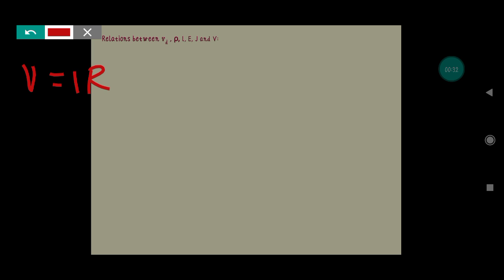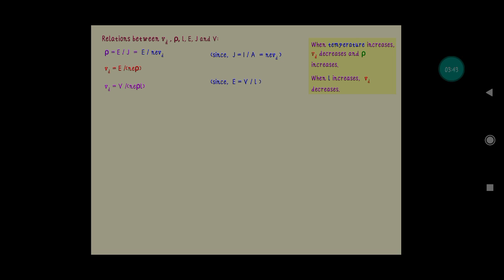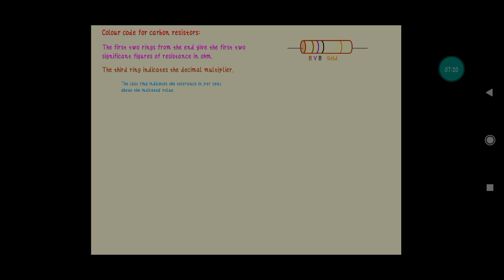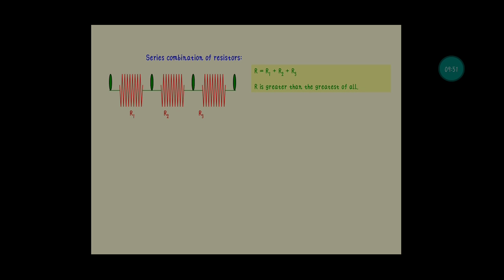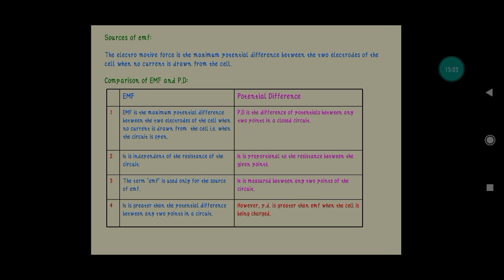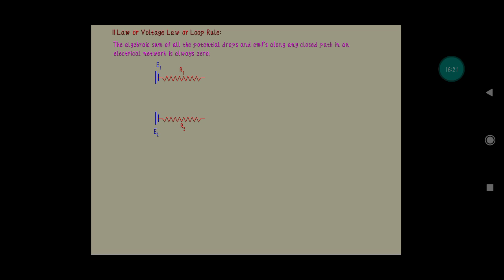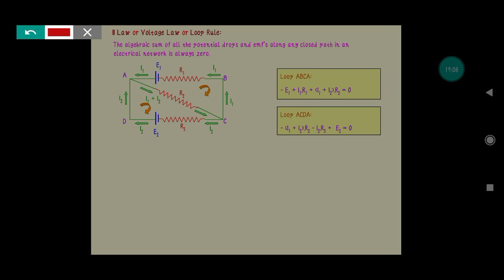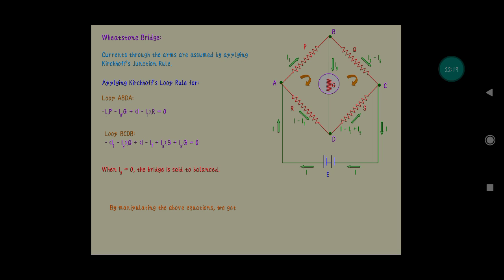11 December 2020